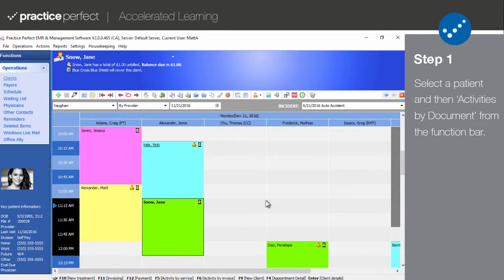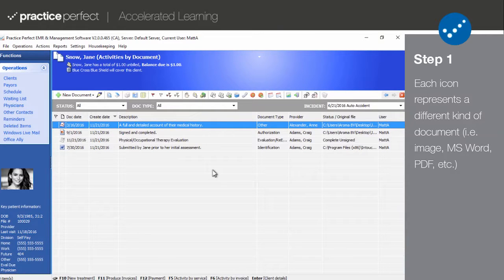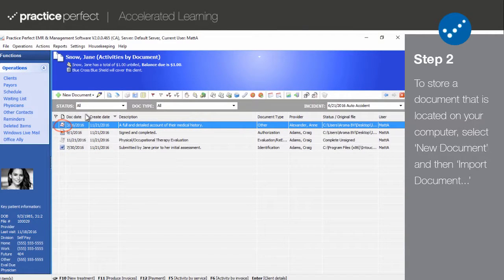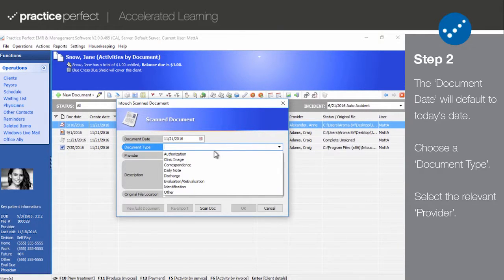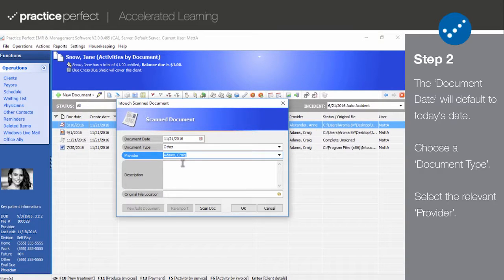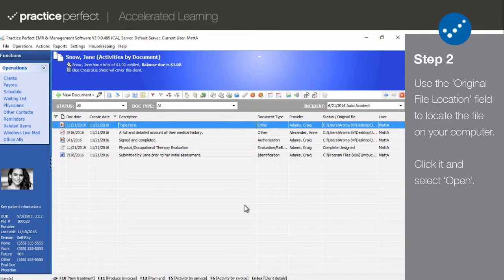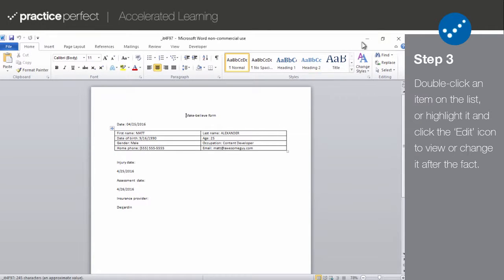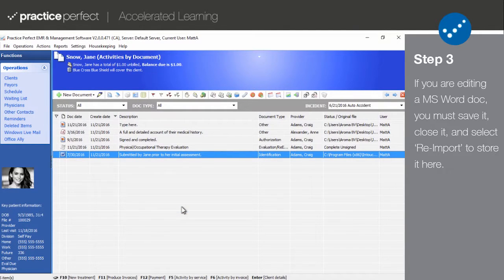How to store documents on a 'Client Profile'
This video demonstrates how to store external documents (i.e. PDFs, Images, Microsoft Word files, etc.) on a patient's 'Client Record'.

Please note that we do not discuss how to scan documents from within Practice Perfect.